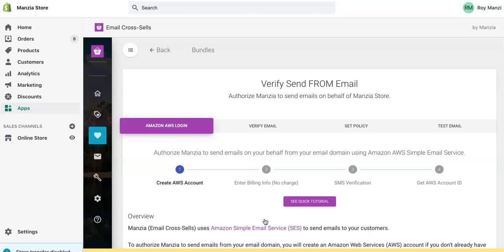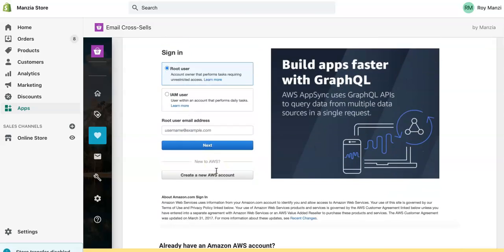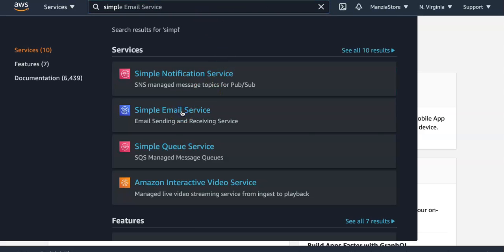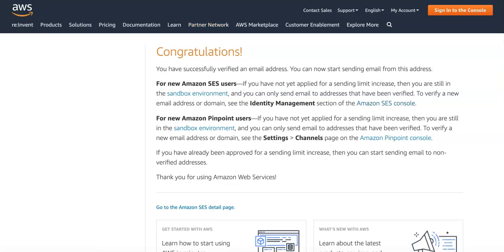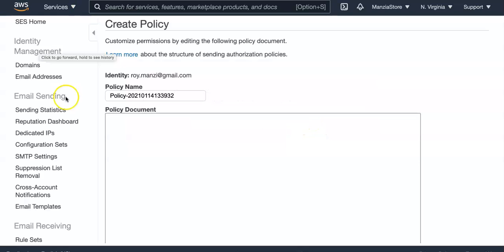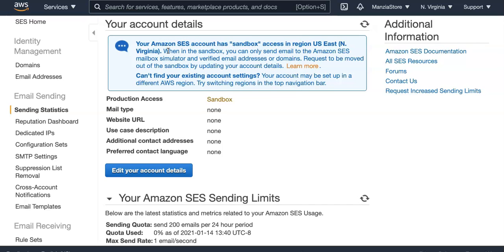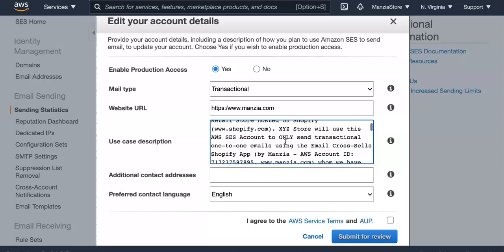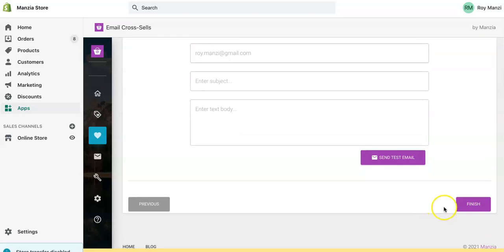How to verify a Sender Email address